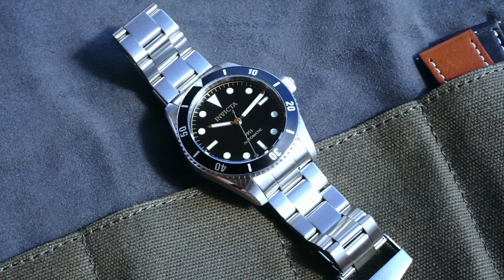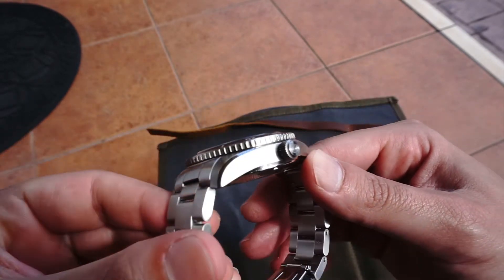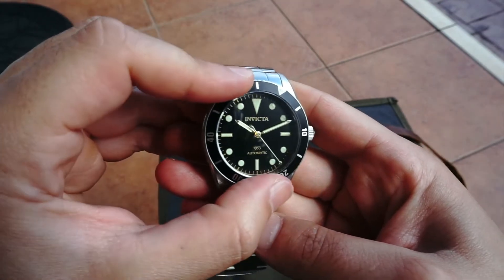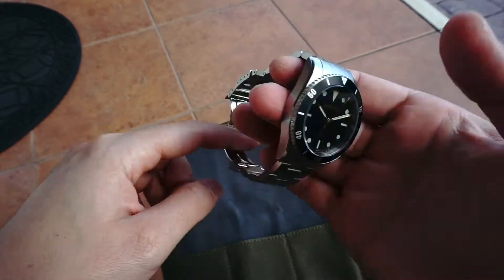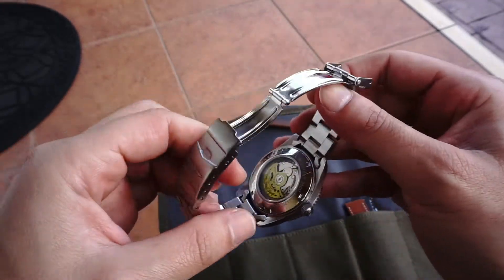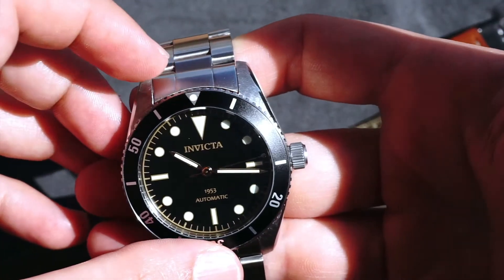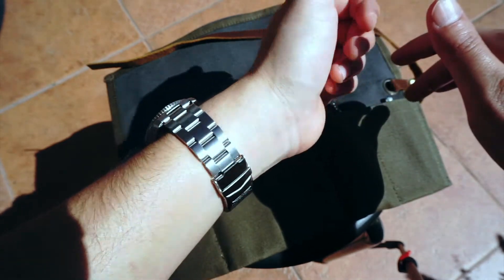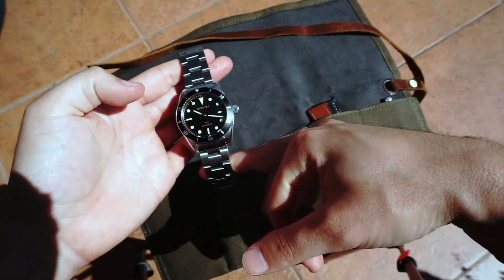Invicta 1953 New Pro Diver with a Vintage Aesthetic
This Invicta diver really grew on me. At first impression I wasn't too sure . Then I started loving the muted tones of the bezel and dial.
   I wore it for a couple of days and then for a whole week. Great for a daily wear.
Great size and subtle design. Nothing flashy, just brushed and toolish design.

If your interested, purchase below:

Invicta 1953 Black Bezel

Invicta Black Bezel

Invicta black/red Bezel

Comment your thoughts and opinions ! Thanks